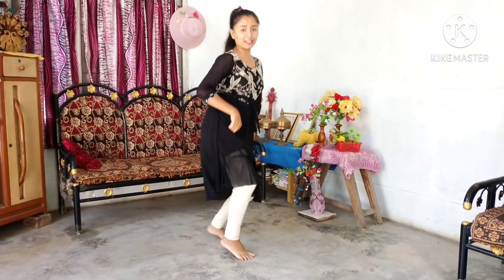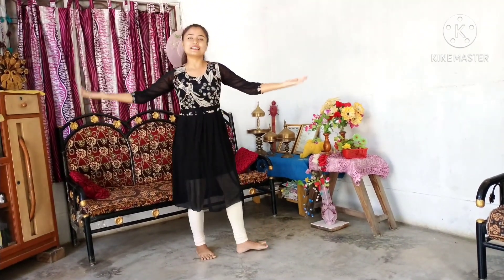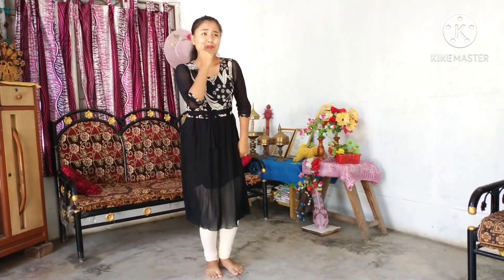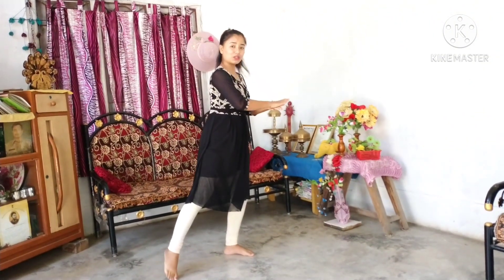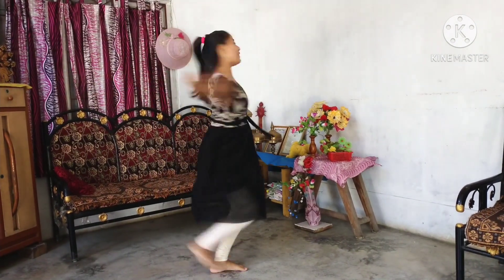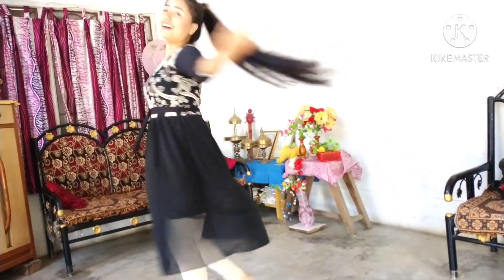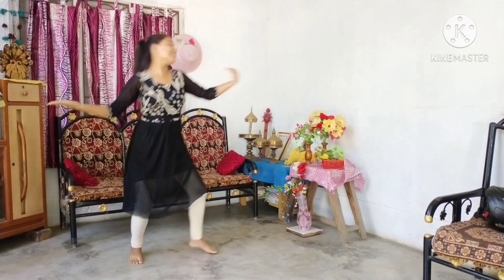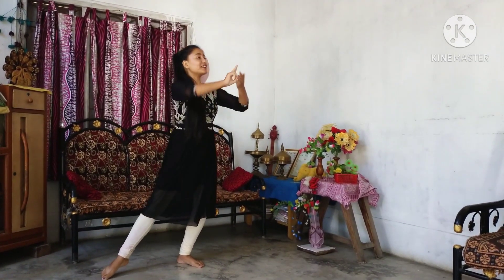Jetuka jetuka dance /Assamese dance class by Supriya saika